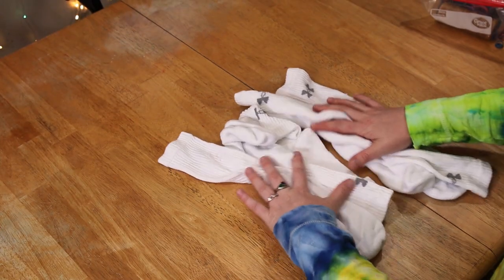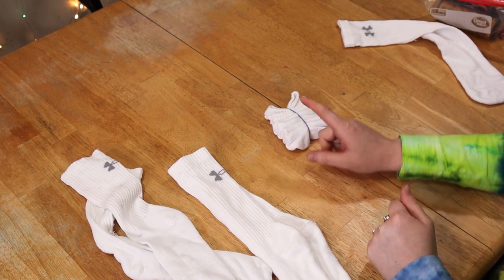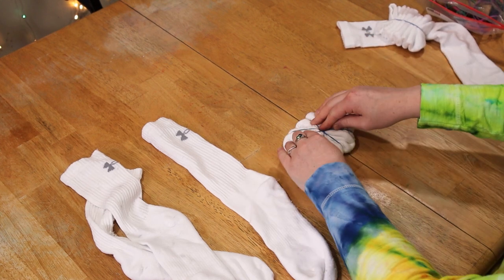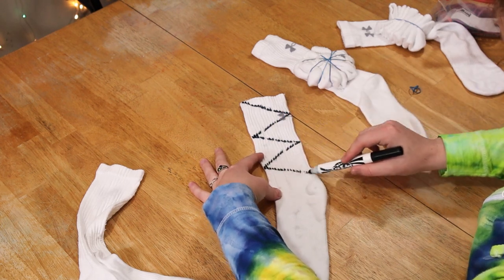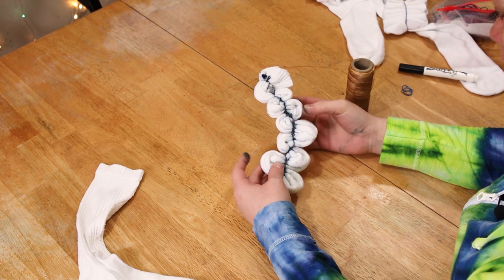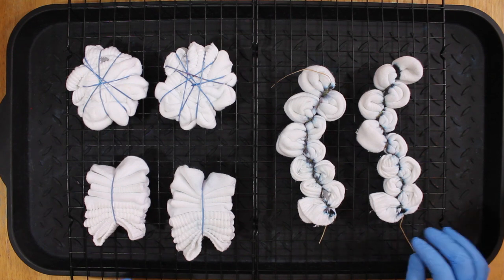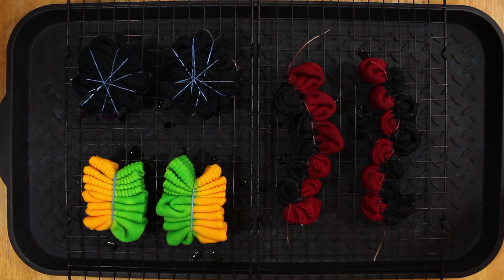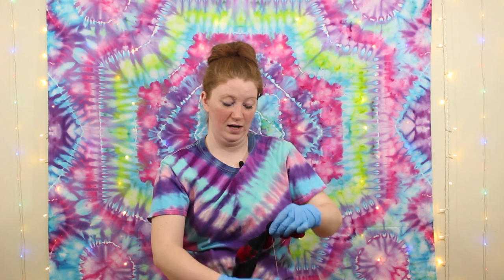How to Tie Dye Socks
Hi everyone! In this video we go over step by step How to Tie Dye socks. We have three different pair, with three different patterns that I think are all pretty awesome. So if you ever wanted to learn how to make your very own tie dye socks...then this is the video for you!

Kite String

 Soda Ash

Sodium Alganate

Dye Bottles
8 oz
Precision tip 4 oz

91% Isopropyl Alcohol

Puffy Paint

Camera Equipment & Gear I Use to Make Videos

Microphones
Rode VideoMic Go Microphone
Boya Lapel Microphone

Overhead Rig for Top Down Camera Shooting